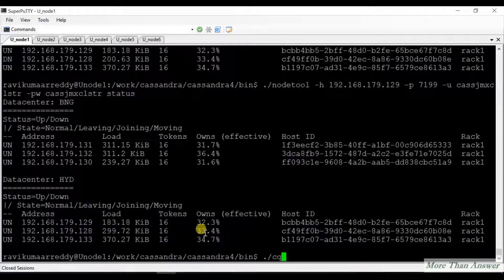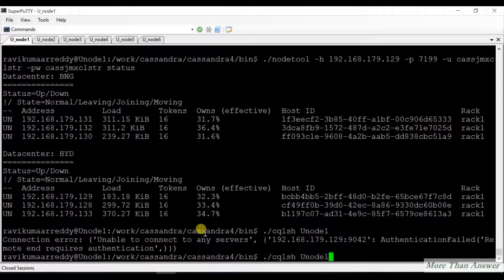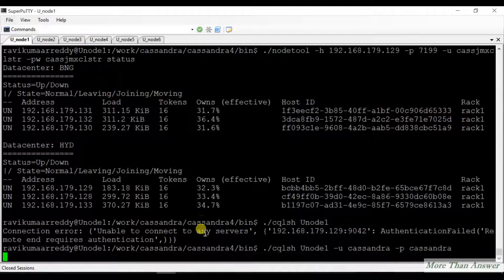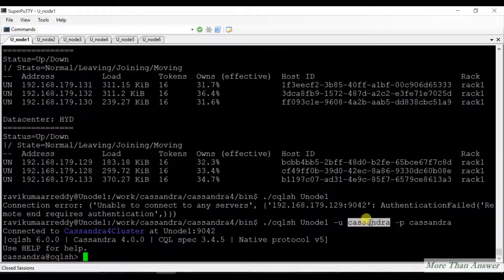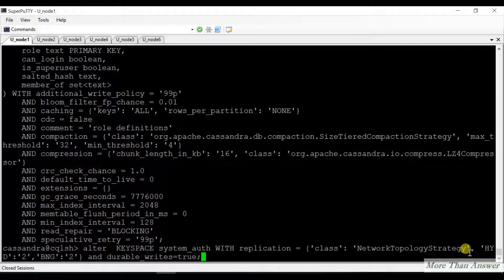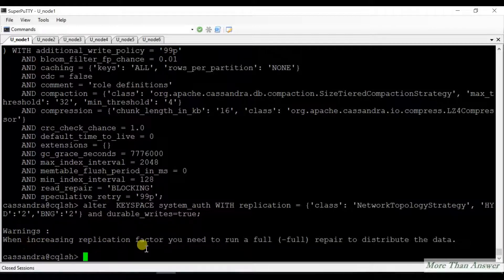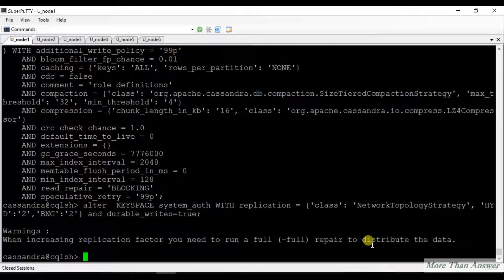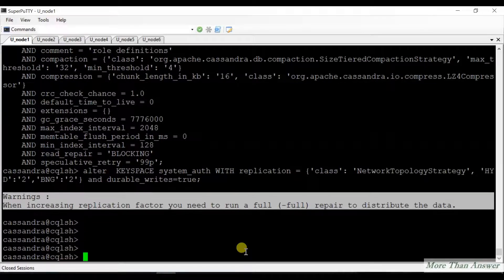Casssandra Authentication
Casssandra CQLSH Authentication